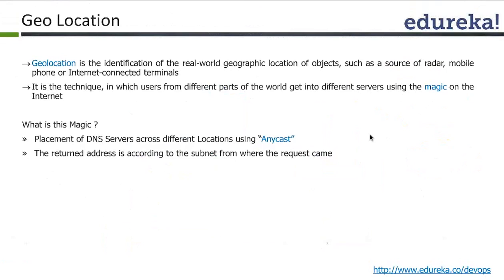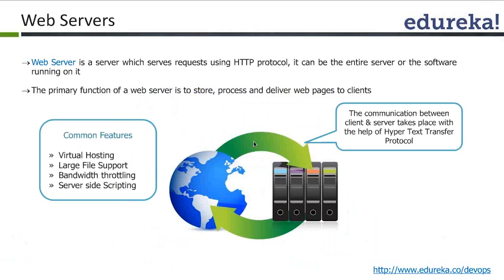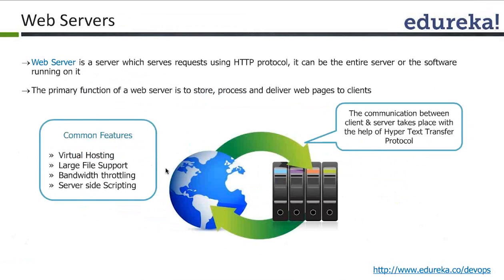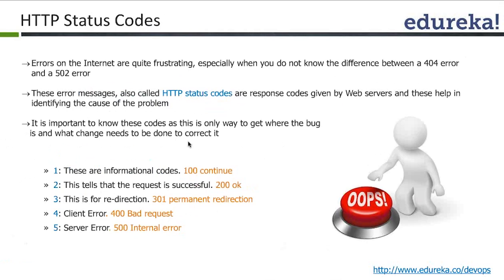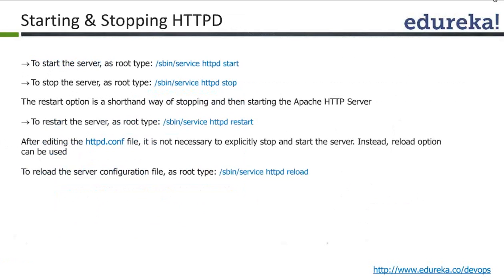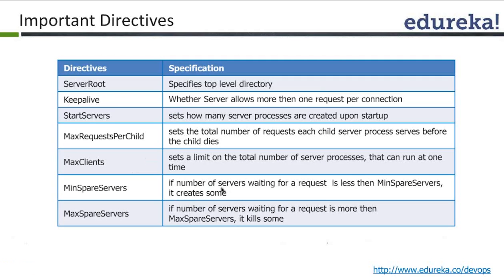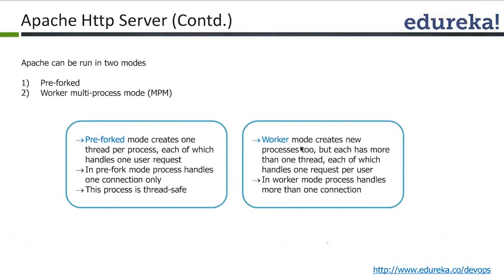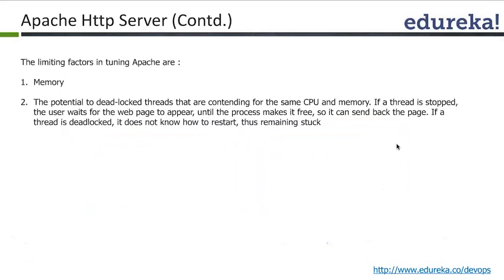Understanding Apache HTTP Server and Working of Geo Location | Apache Web Server tutorial | Edureka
The Common Language Infrastructure (CLI) is an open specification developed by Microsoft and standardized by ISO[1] and ECMA[2] that describes the executable code and runtime environment. The specification defines an environment that allows multiple high-level languages to be used on different computer platforms without being rewritten for specific architectures.

To know more watch this video. Video covers following topics :-

1.Geo Location
2.Anycast
3.Web servers
4.HTTP
5.HTTP Status Codes
6.What is HTTP?
7.HTTP status Code.
8.HTTP Installation and Configuration.
9.Starting and Stopping HTTPD
10.HTTP important directives
11.Introduction to Apache HTTP server

The topics related to ‘Apache HTTP Server and Working of Geo Location' have been covered in our course ‘Devops‘.